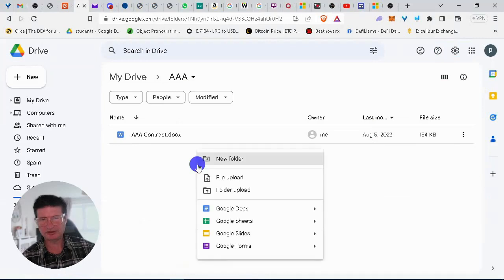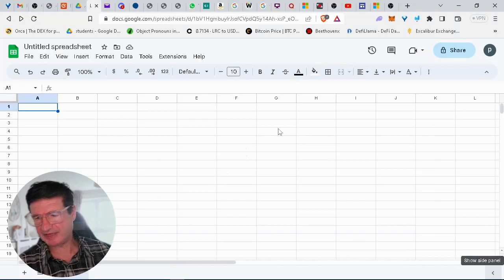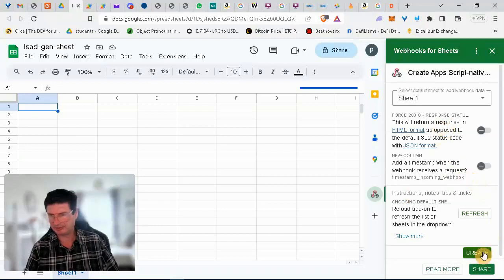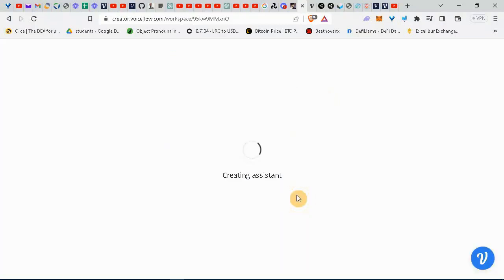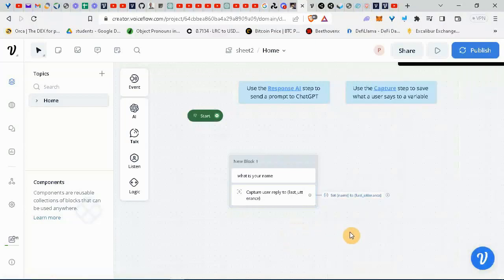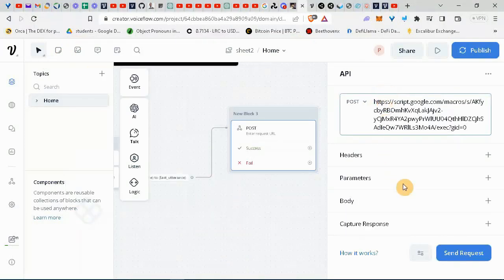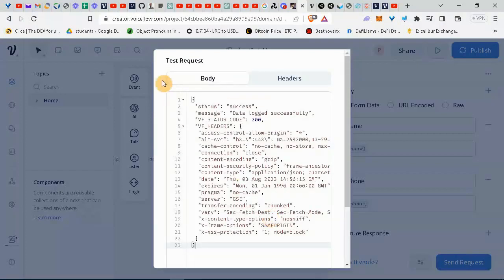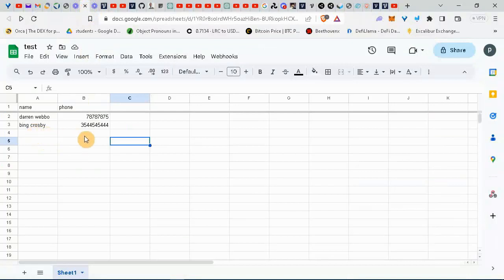Create a free bot for your AAA using Google Sheets & Voiceflow (no Zapier Needed)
How to save money when using google sheets for your Ai Automation Agency. Zapier subscription not required.